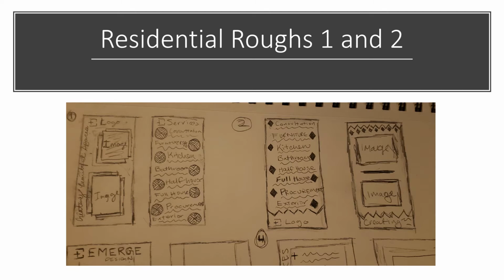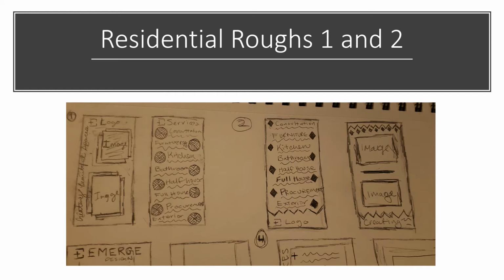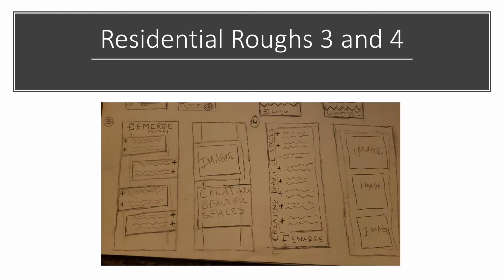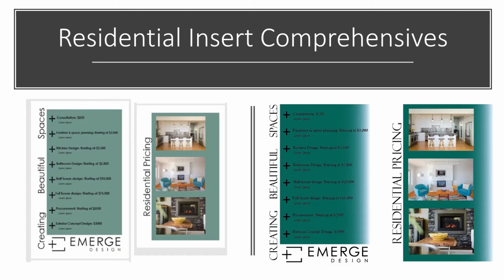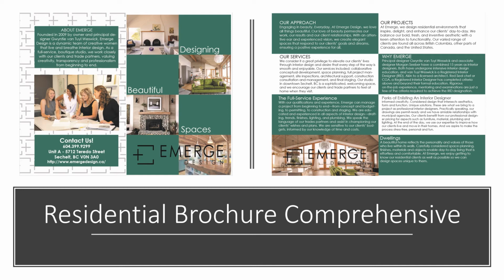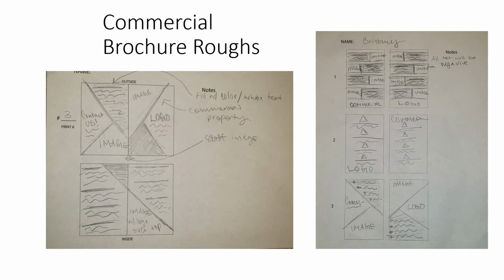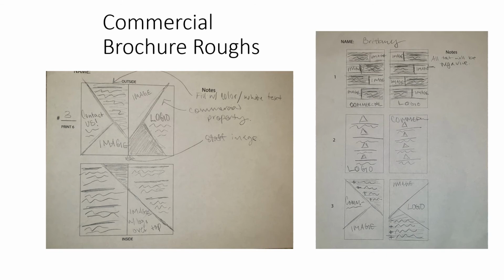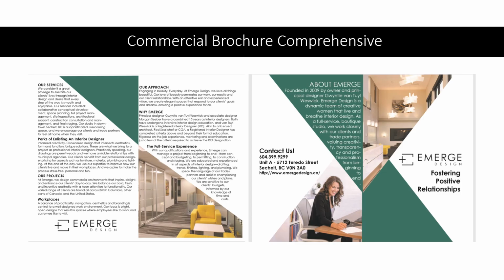AV Project - Brittany Harb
Thank you Emerge Design!